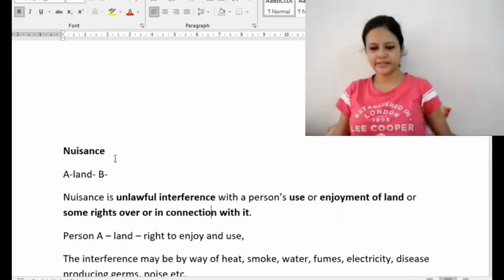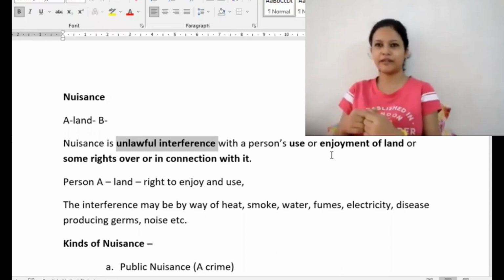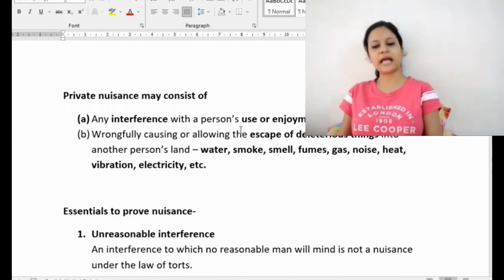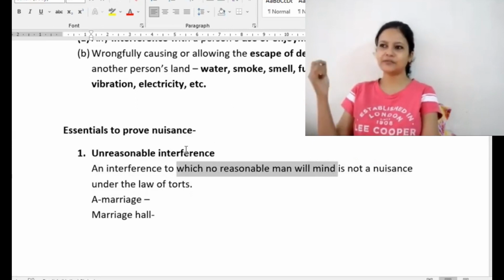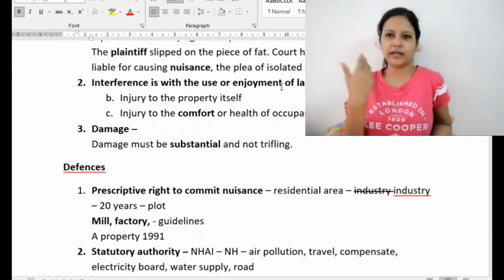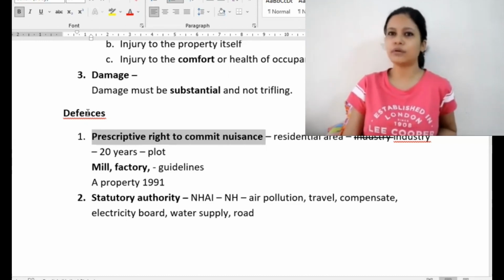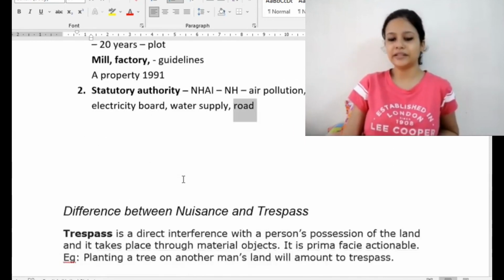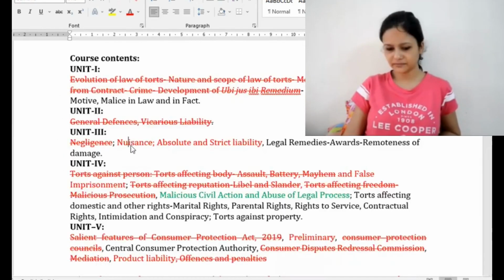Nuisance in Torts | KSLU Law of Torts Important Topics and Complete Notes for LLB Examination KLE